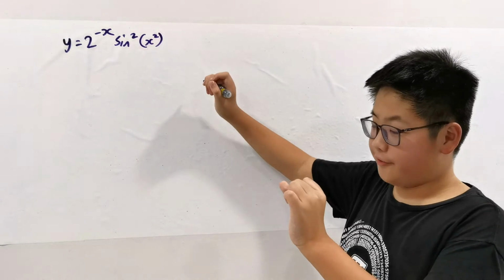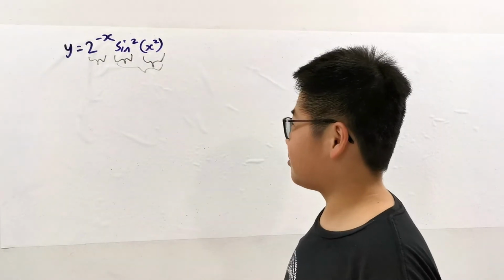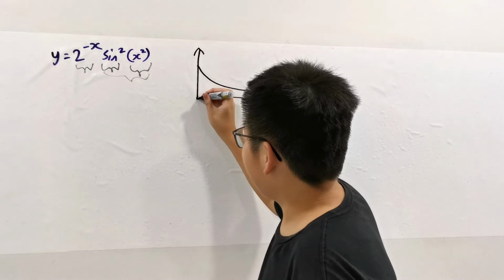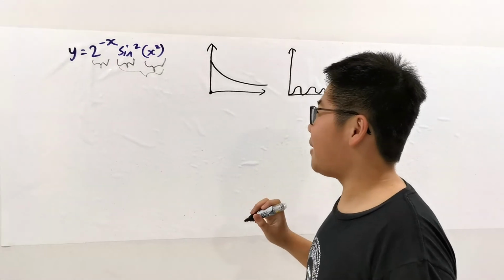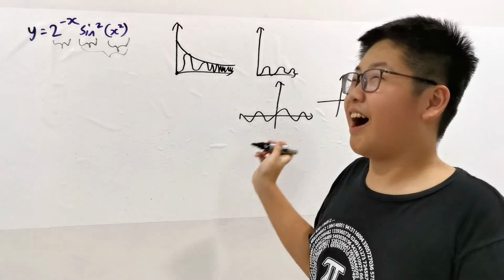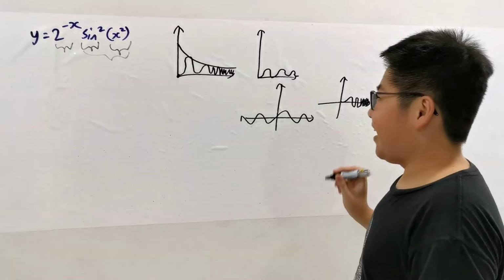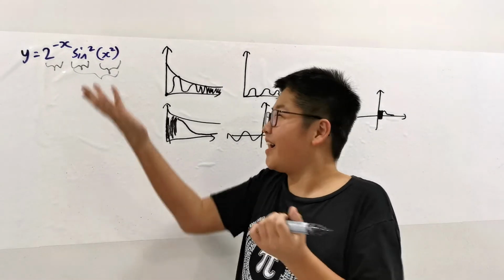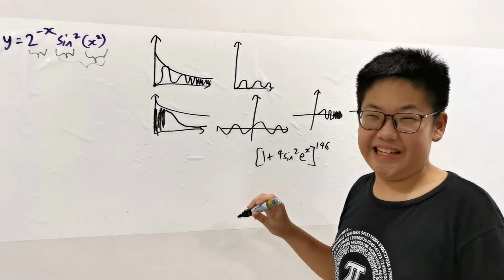Worked Solution for Oxford University MAT 2007 (Graph question, 1G)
This is a question from the Oxford MAT with an equation that we are supposed to graph, but how? We use other methods to help figure out the overall 'messiness' of the graph.